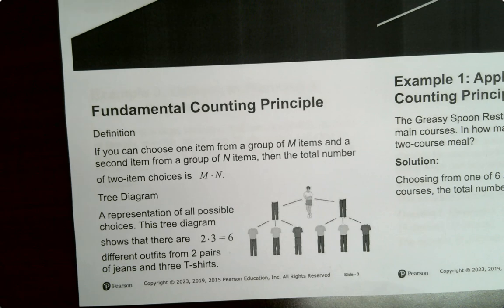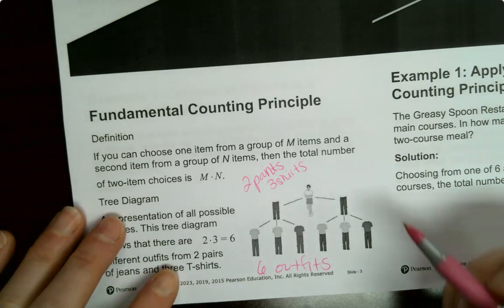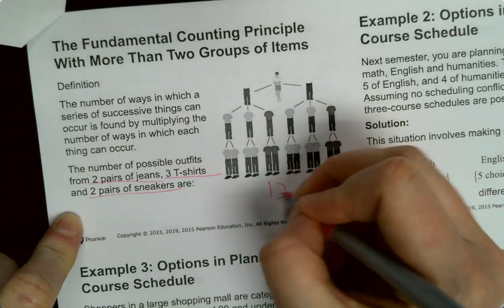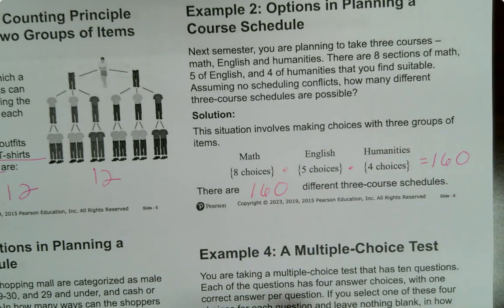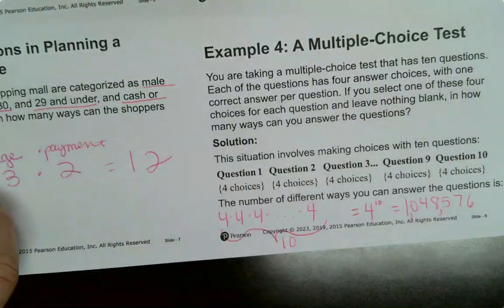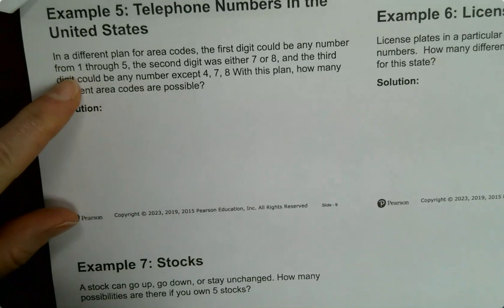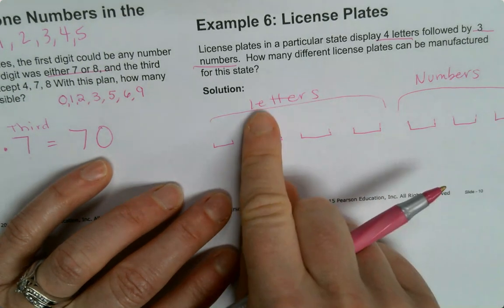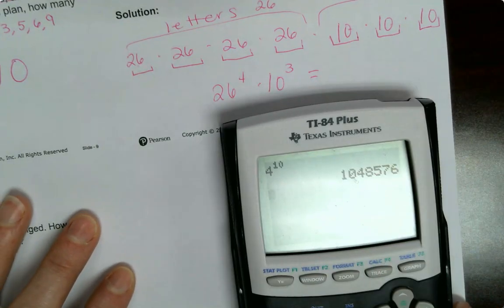Math 1332 11.1 Fundamental Counting Principle